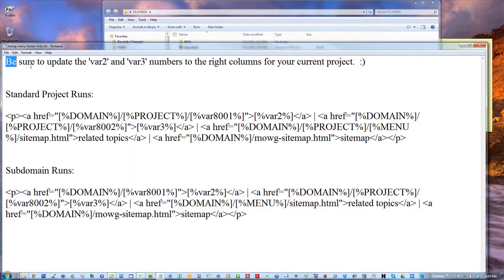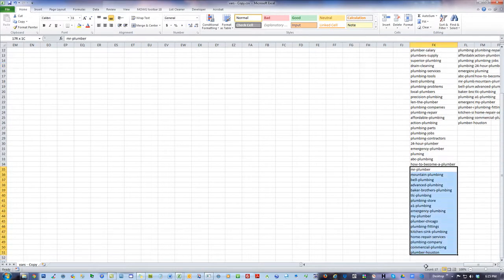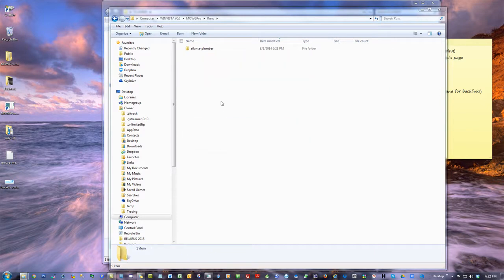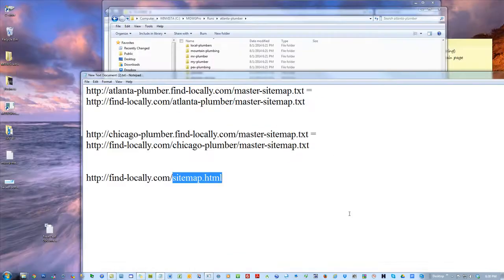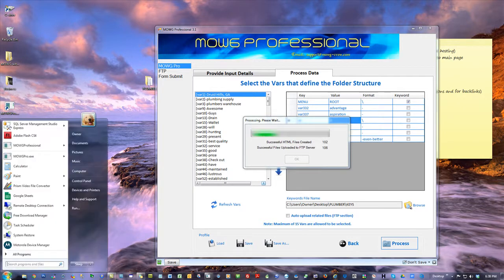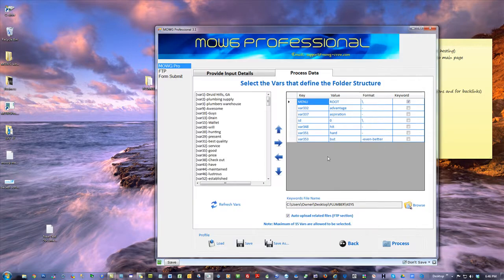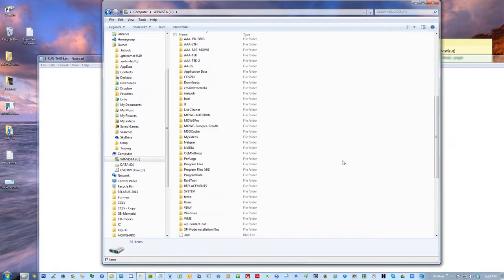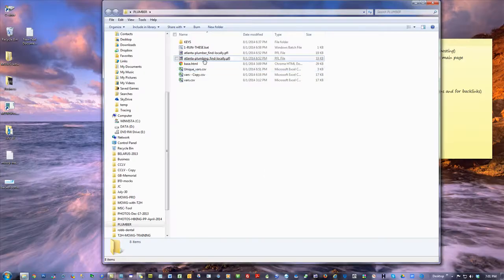MOWG w/ T2H: 10 - Make Runs Live